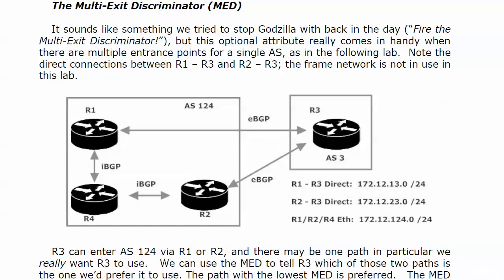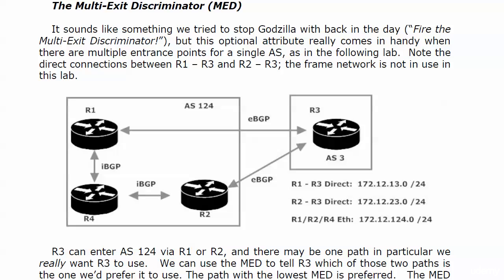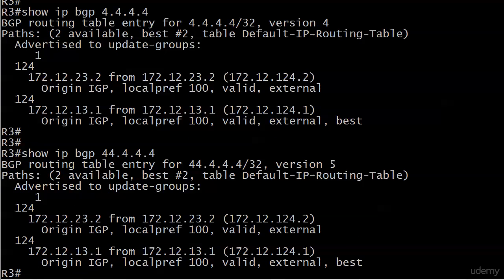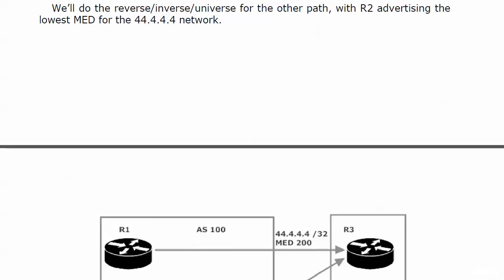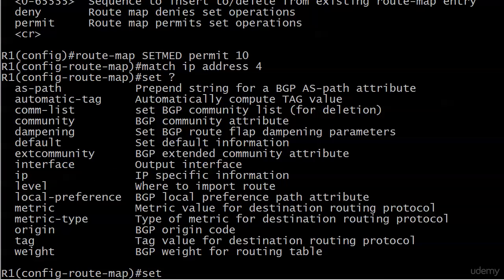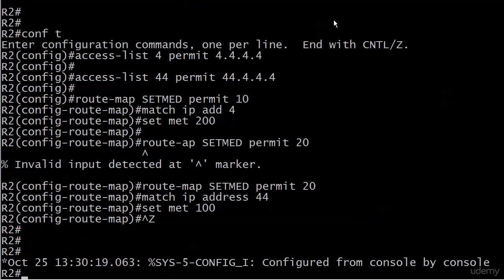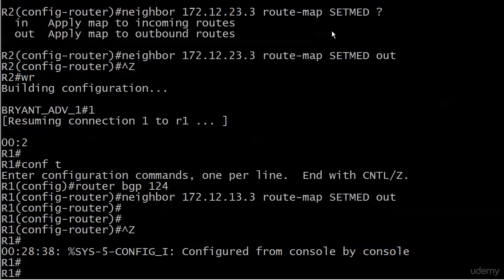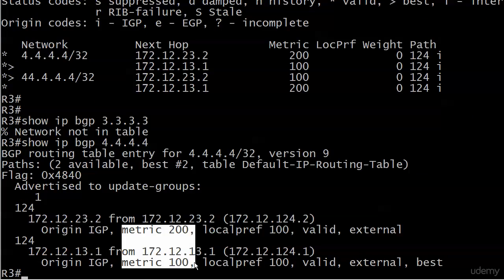164 BGP 10 The MED